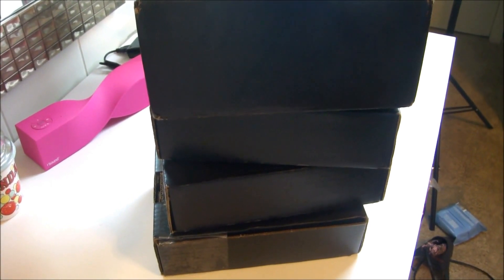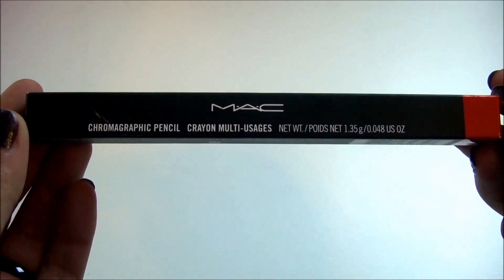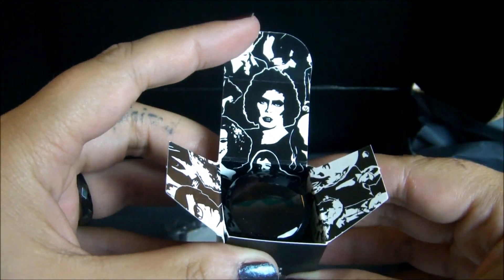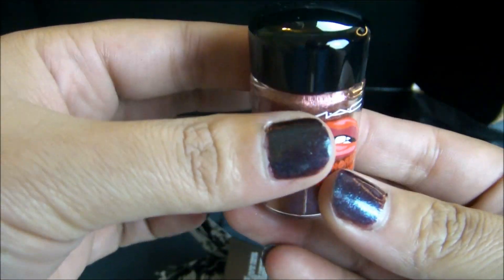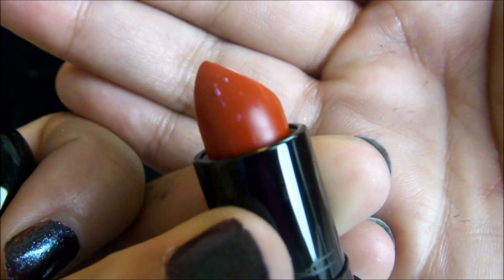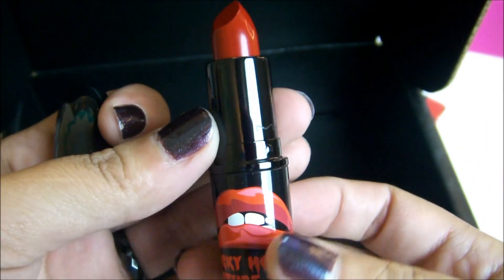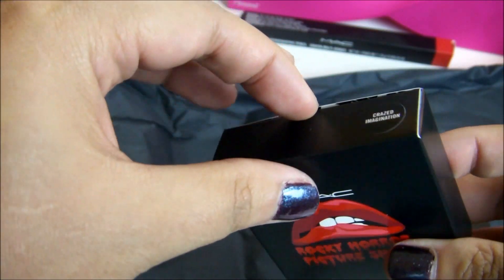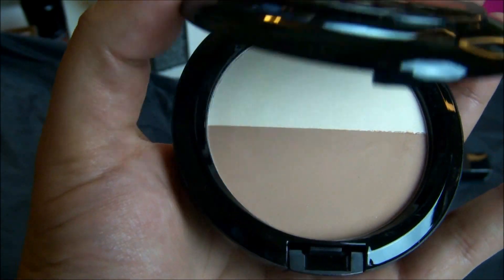Rocky Horror Picture Show MAC Collection Limited Edition | Unboxing Haul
It is finally here! I have been waiting for days to finally get my hands on this limited edition collection by MAC. I had to wait 2 days with no sleep and very little patience to get a hold of it. The collection release was pushed back a day with no notice on when it was going to be actually released. O' the anticipation! Anyway, I was extremely lucky and got most of what I wanted except the number 1 thing and that was the Iconic FrankNFurter Lipstick. I found out there were being sold on eBay for $100's of dollars...RIDICULOUS. I just couldn't even bother with that. BUT I did contact a MAC artist on the phone and was told to check out the new Matte Lip collection because there was an extremely close dupe for FranknFurter. It is called Fashion Revival. Go have a look and you can see the close resemblance. Well, anyway... thanks for checking out my video and I'll see you guys later!

You can follow me on T W I T T E R